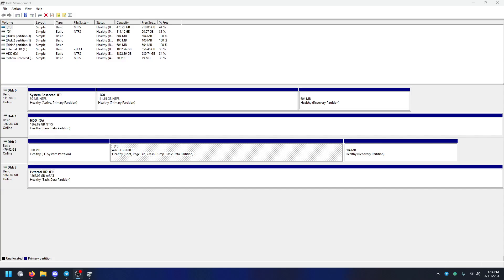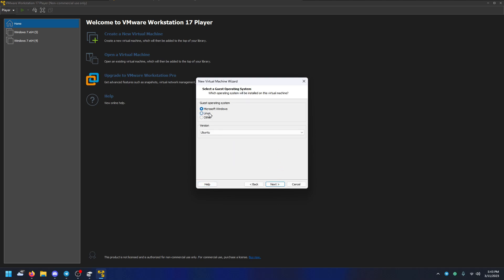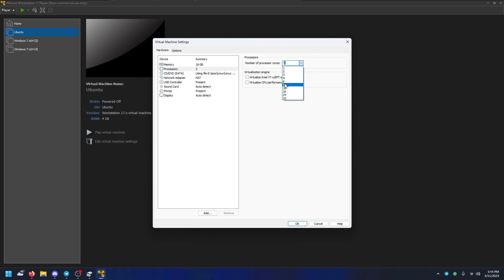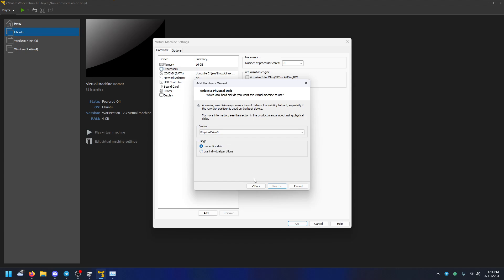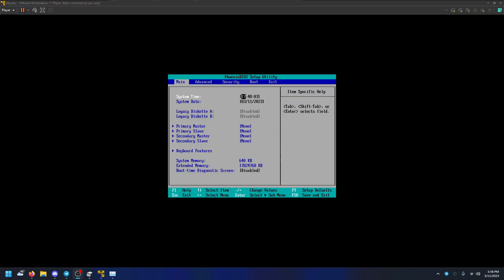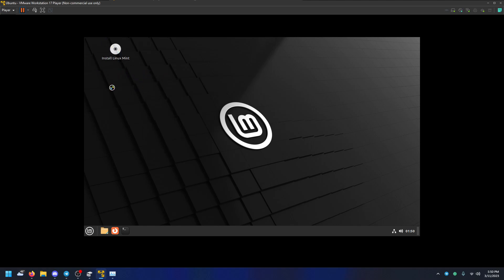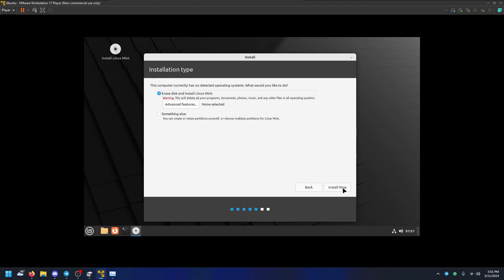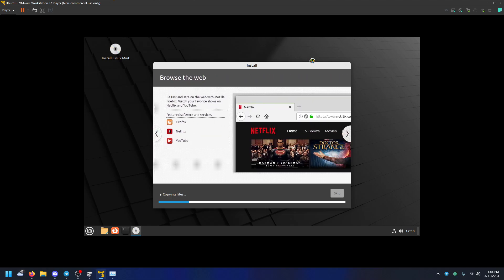How to install an os to another drive while booted into an os